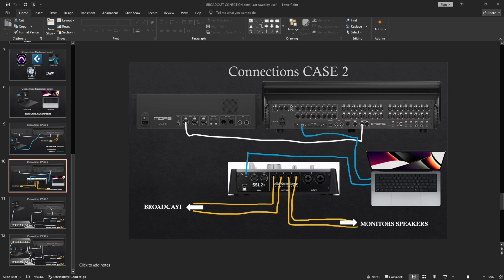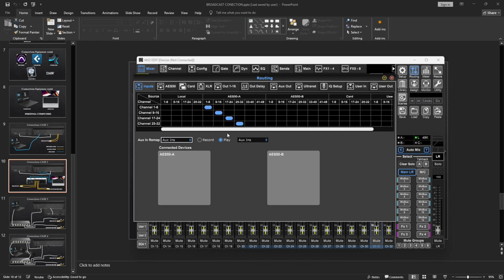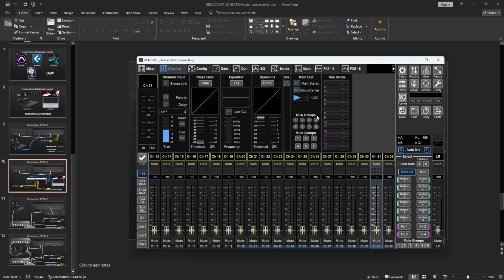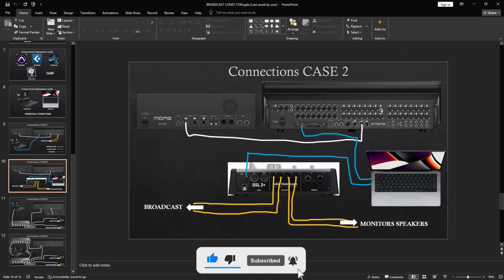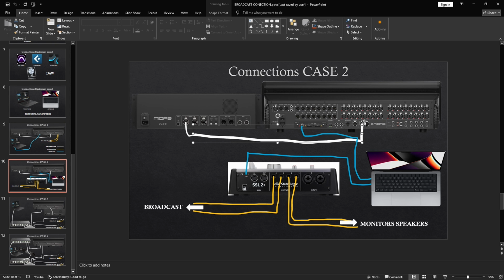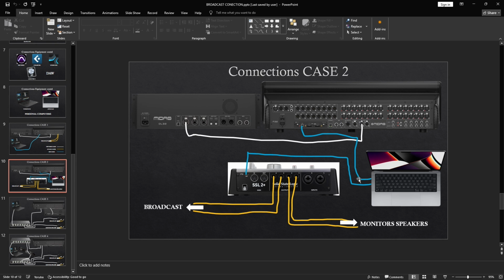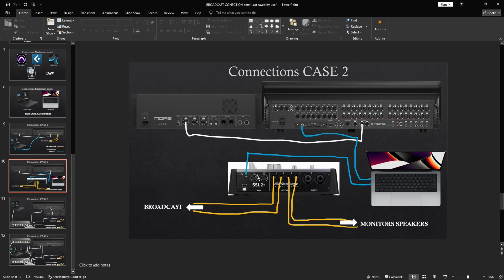What I Wish I Knew About DAW Live Broadcast Connections Before Wasting Hours CASE TWO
Getting multichannel audio to your DAW for your Events or church's live broadcast is hard. Then you've got to get the mix to the streaming computer AND monitor your mix in real-time. I'll walk you through the options you have for both getting audio to your DAW for live broadcast, and how to get the mix to your camera or streaming computer in these few steps and basics no one talks about.

DAW Live Broadcast Connections are trick but follow these video and see results on your live stream using OBS Studio, Vmix and other broadcast tools